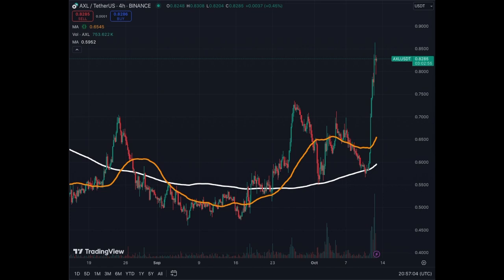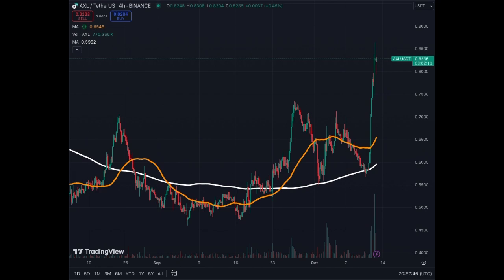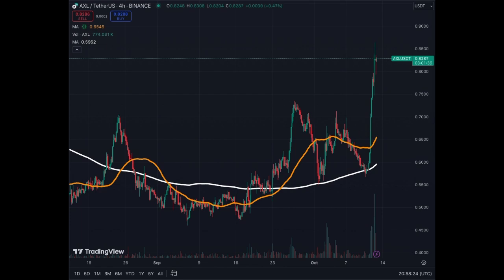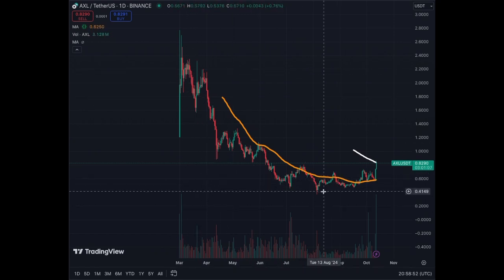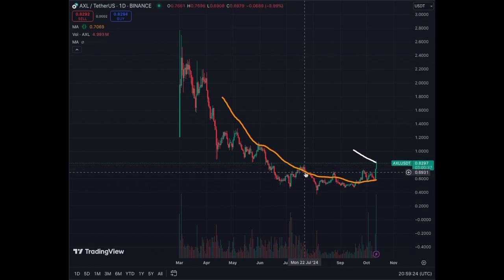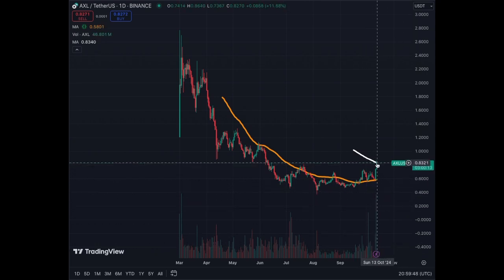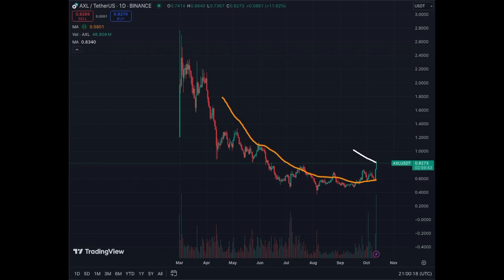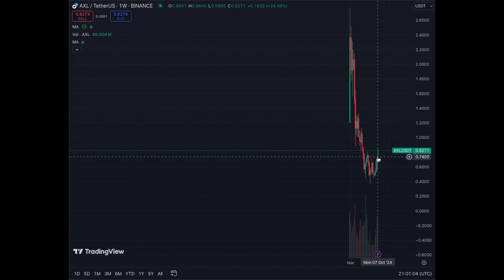Axelar Crypto Coin Breaking Out - AXL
Axelar Breaking Out Today... Have a Look